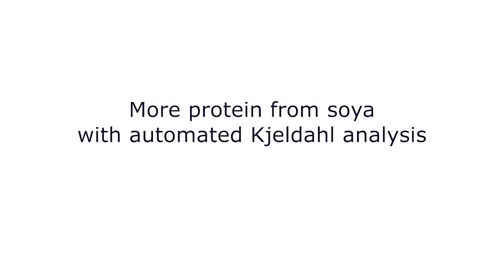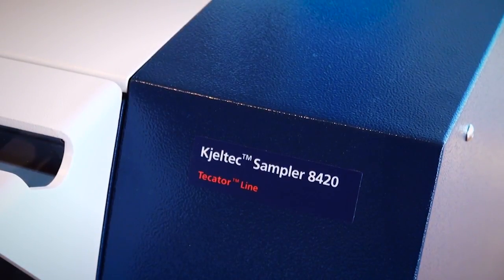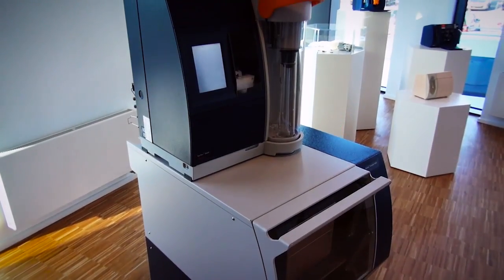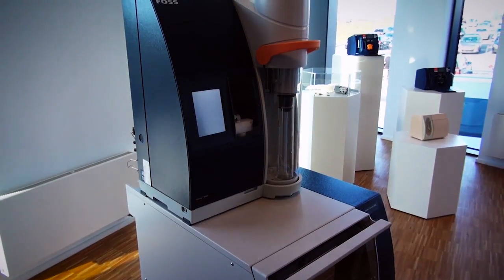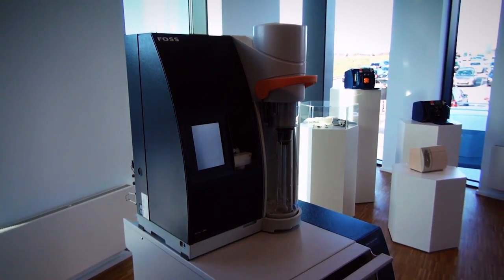Learn how automated Kjeltec provides more consistent lab results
Learn how Denofa soya crushing plant in Norway have achieved more consistent results with automated Kjeltec, while saving time and labour